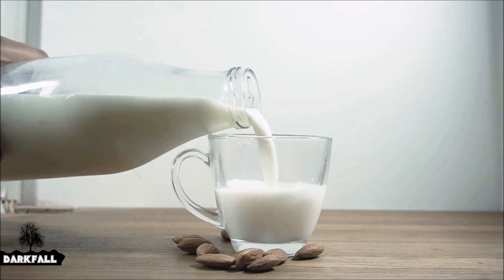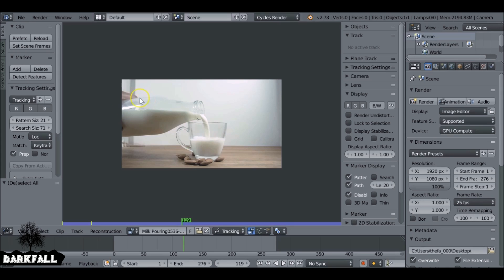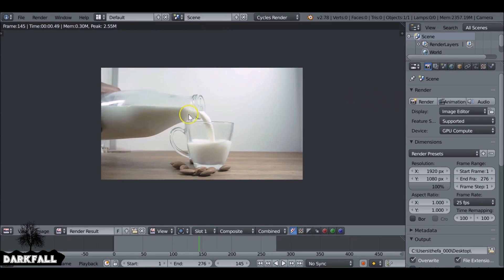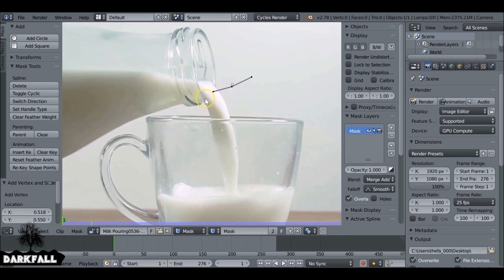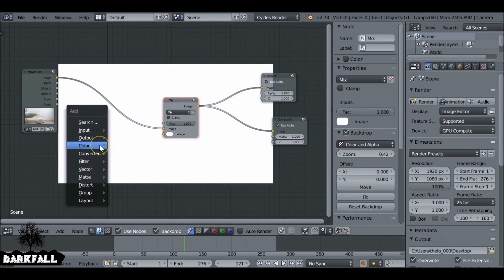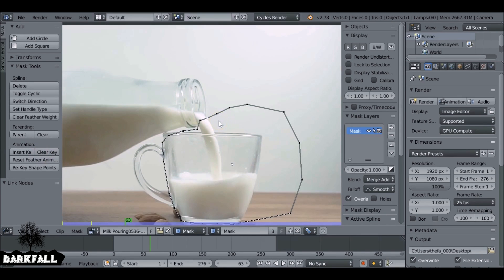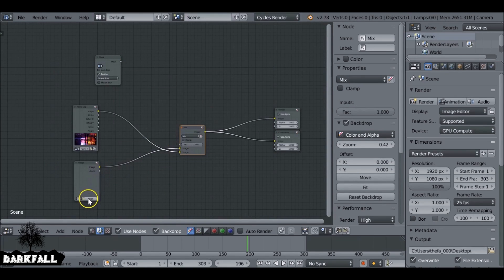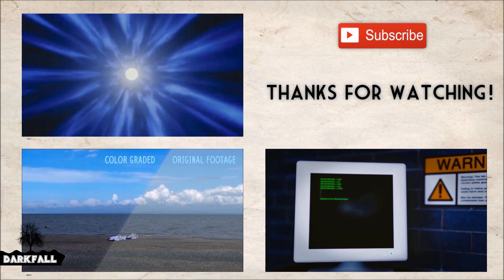Blender Tutorial: How to make a Cinemagraph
In this tutorial, we will be creating a Cinemagraph. This is very similar to the last tutorial but with some differences. These are the first Cinemagraphs that I've made and it was pretty simple to achieve.

If you use this technique to make something cool, be sure to throw a link in the comments below!..